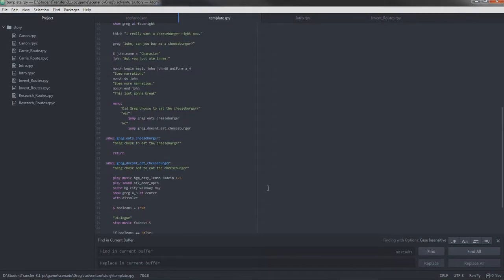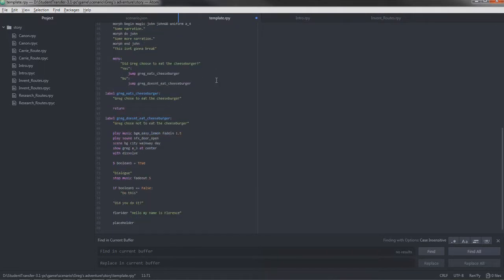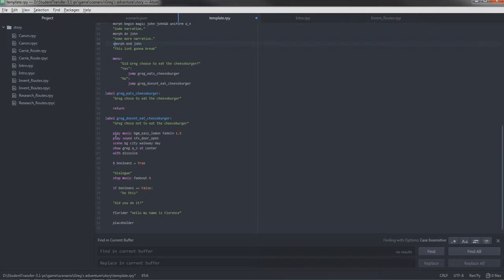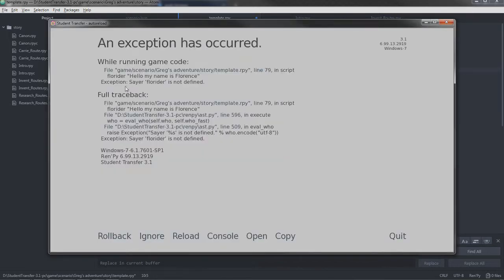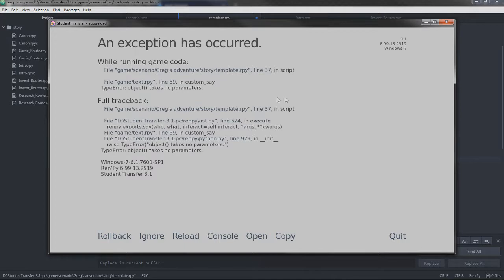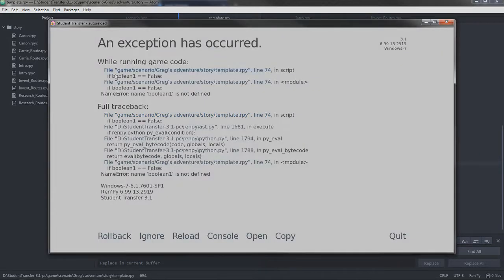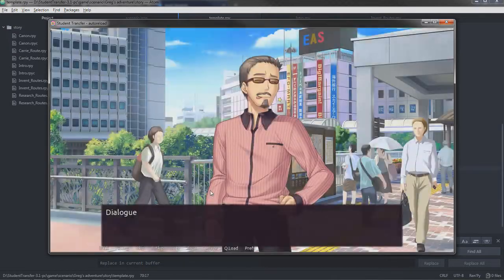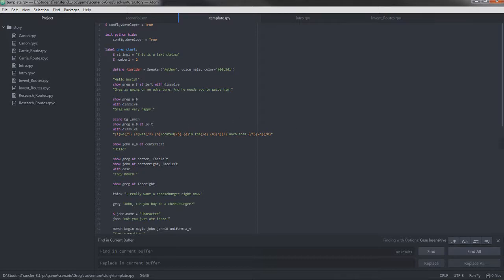Student Transfer Basic Scenario guide 10 - Handling errors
Ideally, a question should be asked in this post